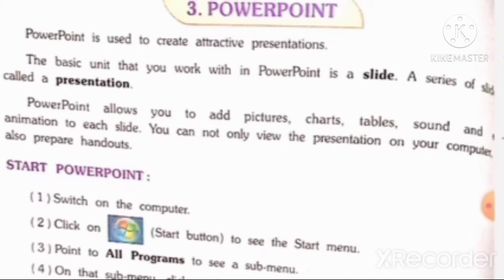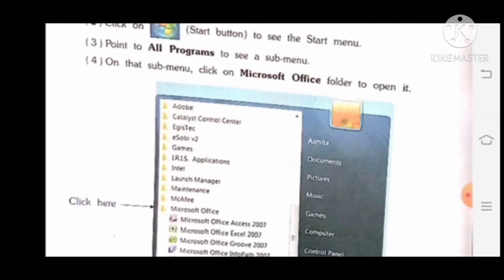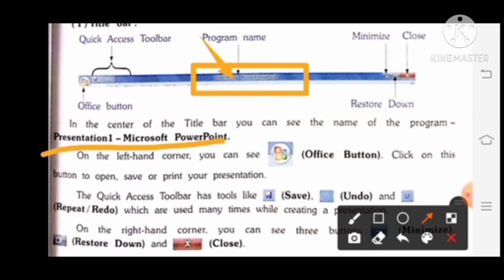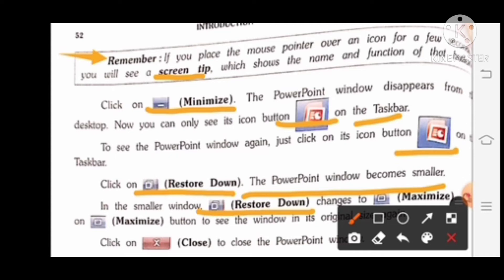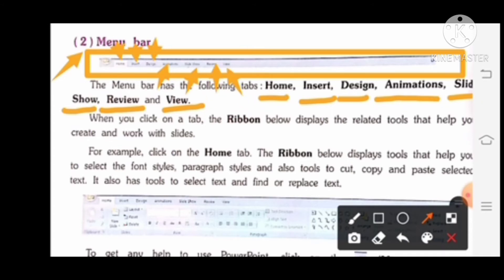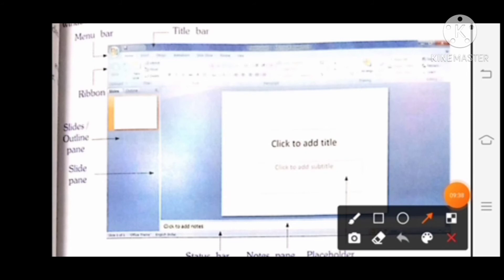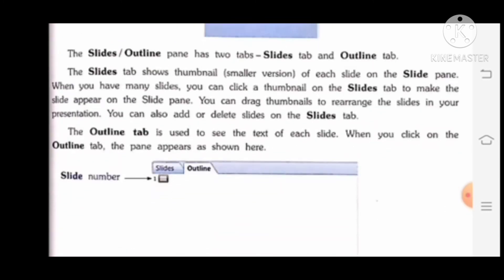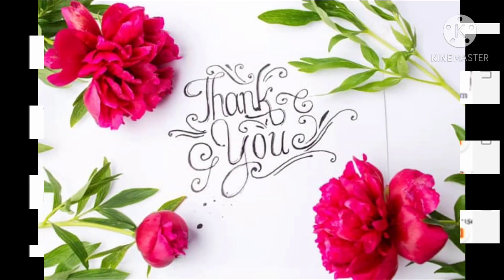Std:6,Sub:Computer, ch:3 Part:1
Ch:3 Powerpoint